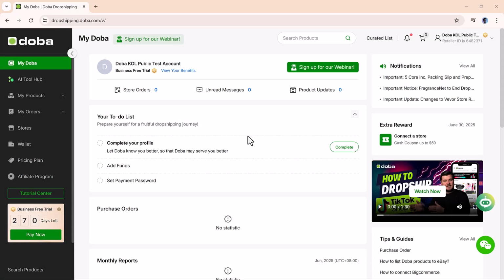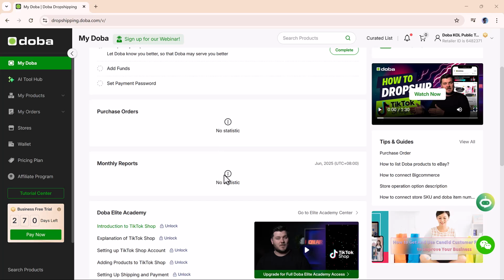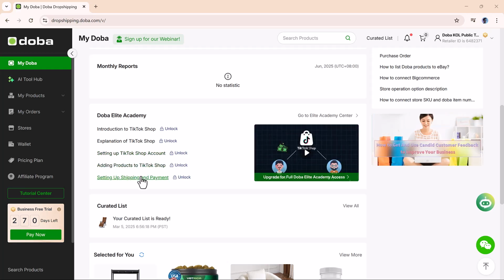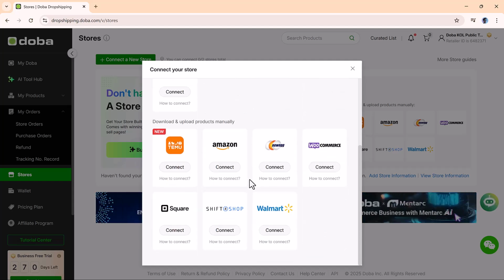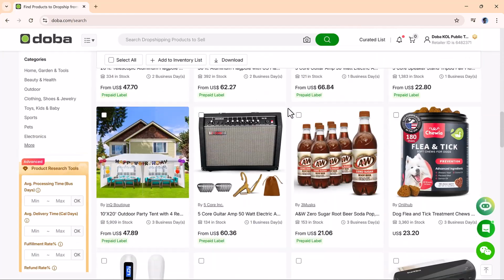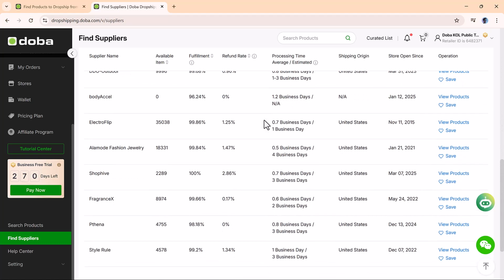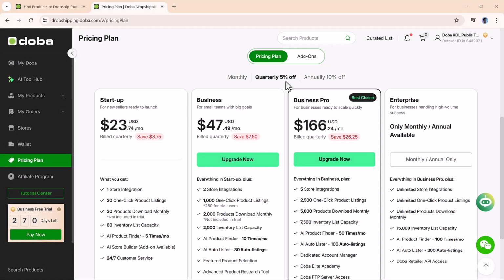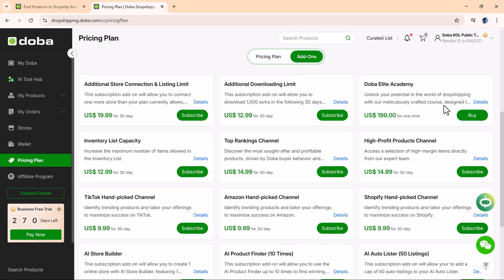Doba Dropshipping Tutorial 2025 | Easiest Way to Start Your Online Store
Ready to launch a dropshipping business without the stress of inventory or shipping? In this video, AI Finder explores Doba — a powerful platform designed to make e-commerce simple, scalable, and beginner-friendly.

We’ll walk you through how to:
✅ Set up your Doba account
✅ Connect stores like Shopify, eBay, and Wix
✅ Add products and manage inventory automatically
✅ Use the “Find Suppliers” tab to choose reliable vendors
✅ Track performance and optimize your sales
✅ Earn extra with the affiliate program

Whether you’re new to dropshipping or looking to streamline your current setup, Doba is a game-changer in 2025.